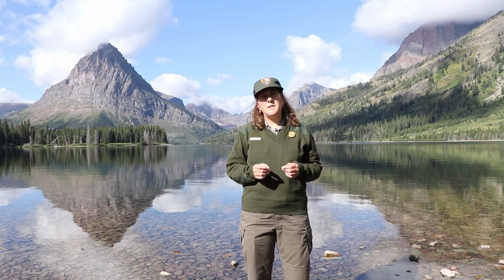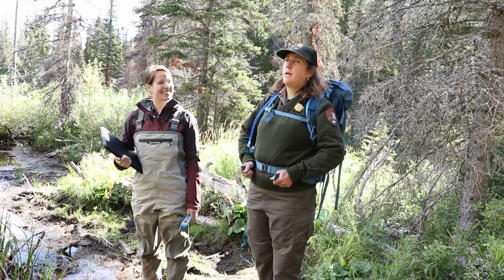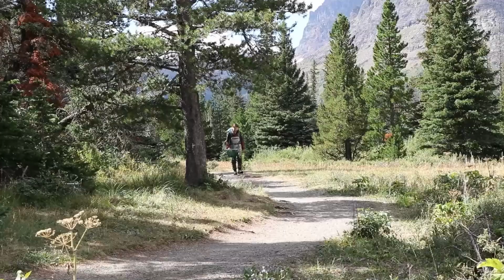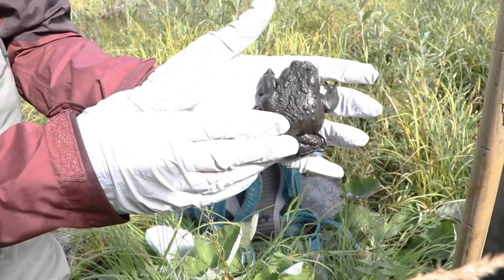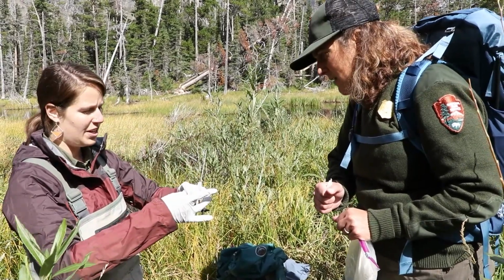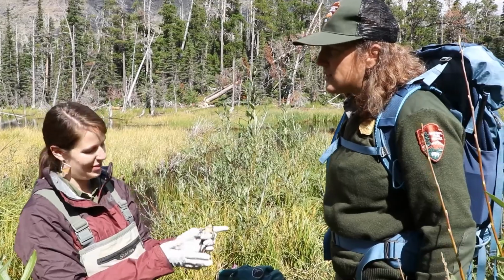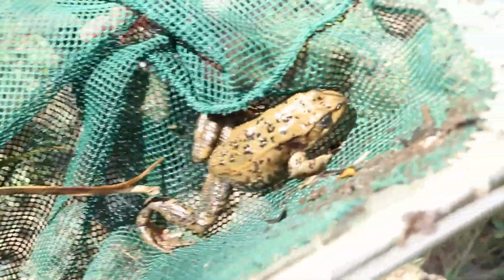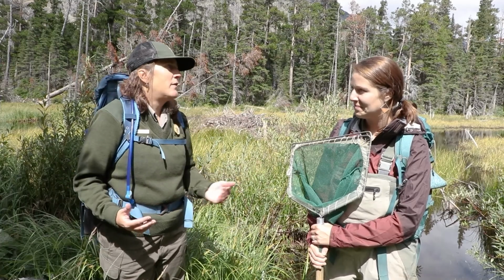Glacier Science Videos - Frogs, Toads, Fungus and Beavers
What is the connection between these things?

PhD candidate Leah Joyce from the University of Montana is working to find out!

On this week's Glacier Science Video, we go to Two Medicine on the east side of the park to meet up with Leah and look at some wetlands where she's been conducting research. We may even catch a frog or toad...